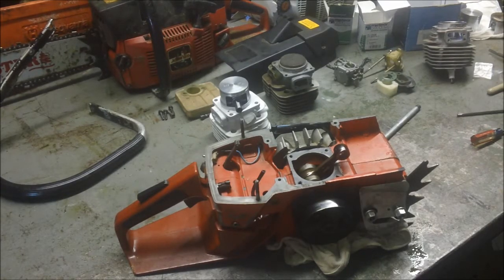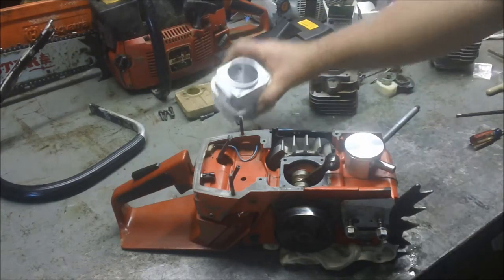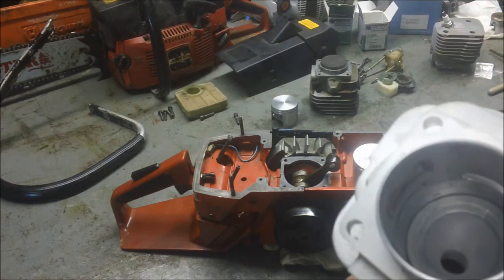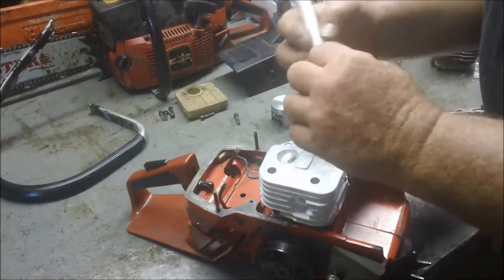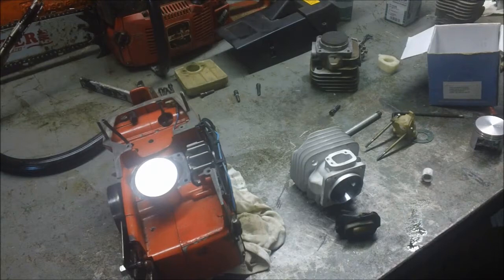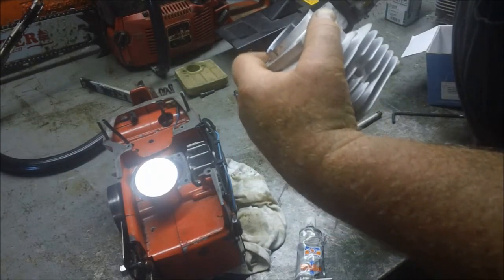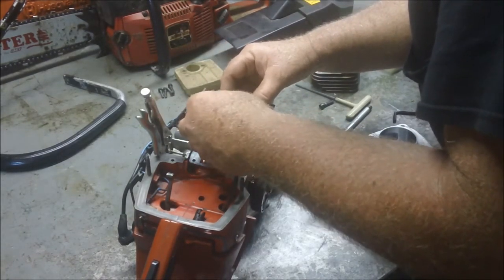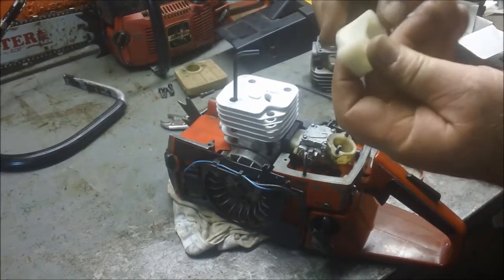What Is "Squish" & How Can You Measure It? Jonsered 672 (Husqvarna 272 / Jonsered 670 Blend)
Second attempt!

Basically point out what and where the Squish Band is on your cylinder and go through brief discussion on a simple way to measure itl

The original concept was to show a quick way to measure squish, so that is the focus. And I left the assembly part in because I have additional video's comparing the 272's I have with the Jonsered's converted to that Husqvarna pattern.